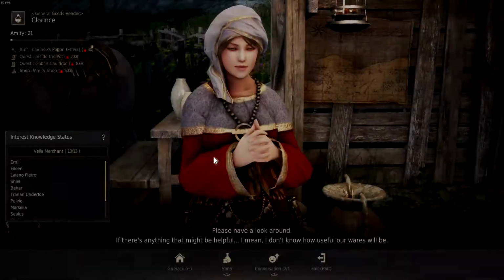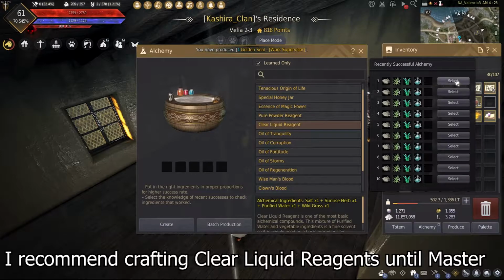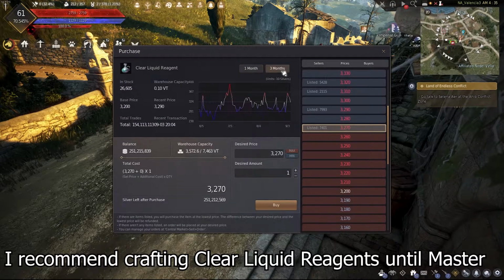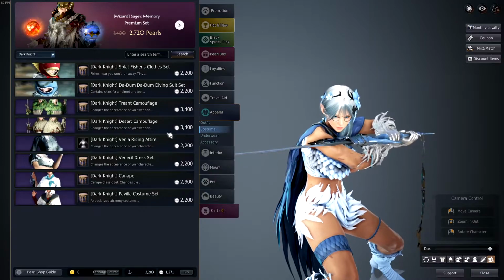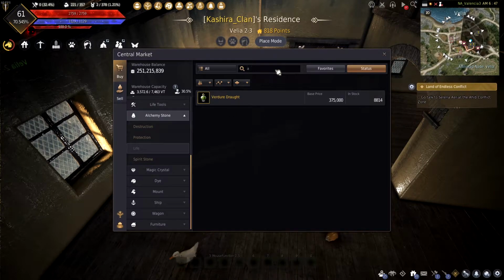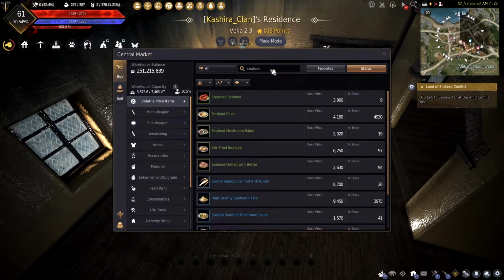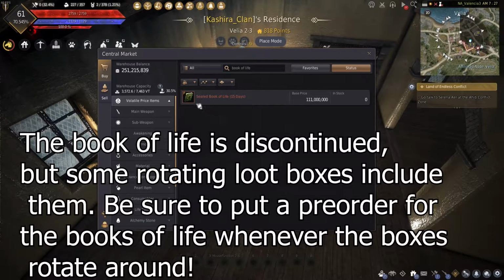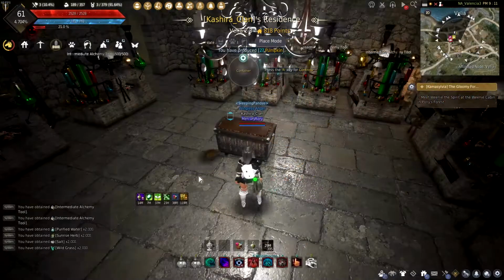Beginner's Alchemy Guide Black Desert Online BDO 2020 (Alchemy Ep.1)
Hey guys! This is my super beginner-friendly Alchemy guide for Black Desert Online (BDO) 2020.

Links and Timestamps are below!
Time Stamps
Introduction (00:00)
Alchemy Tool (00:34)
What to Craft (01:30)
Decreasing Alchemy Time (03:26)
Increasing EXP Gain (05:38)
Quick Mastery Run-down (06:54)
Quick Tips (07:21)
Example of Creating Reagents and Conclusion (07:42)